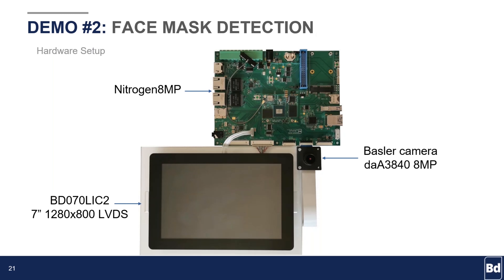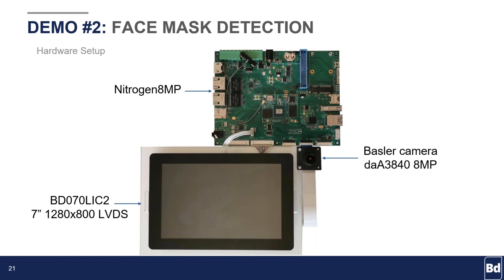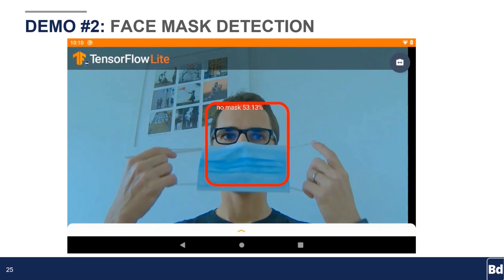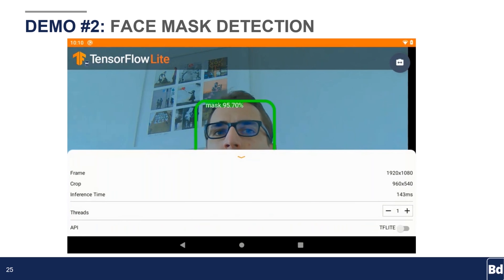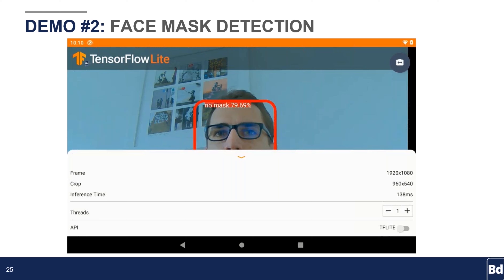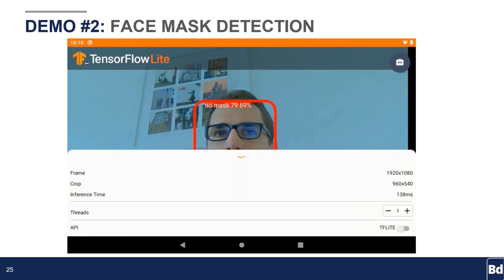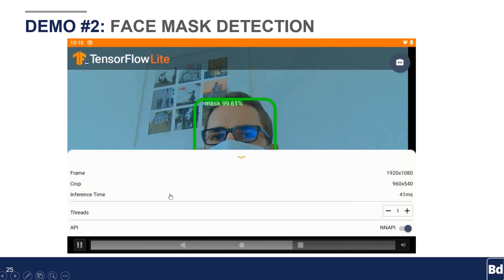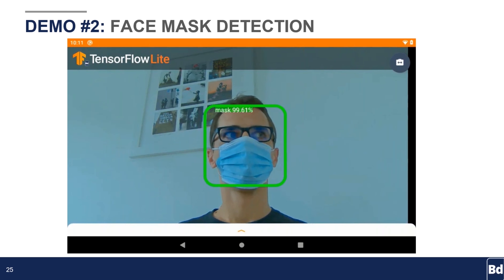Facemask Detection i.MX 8M Plus NPU Demo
This video shows Boundary Devices unique Facemask Detection app using the i.MX 8M Plus based Nitrogen8MP and its NPU!

It was done as part of our i.MX 8M Plus Machine Learning webinar which you can see here: